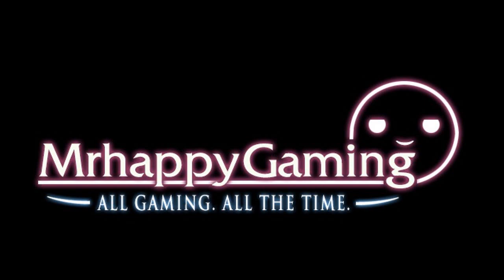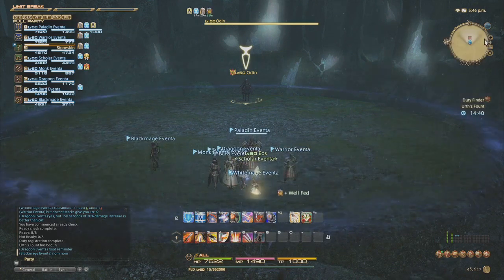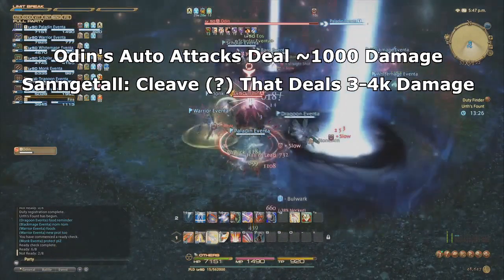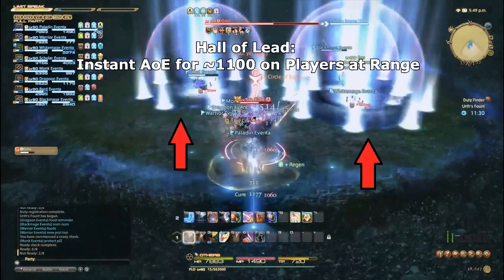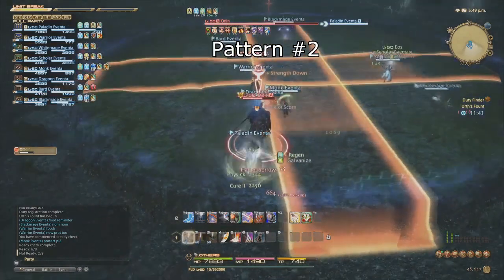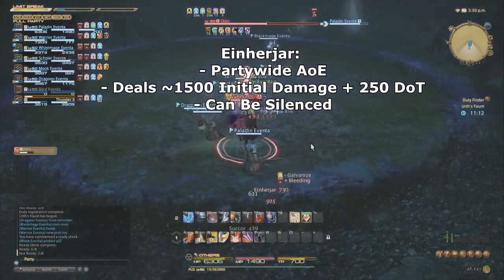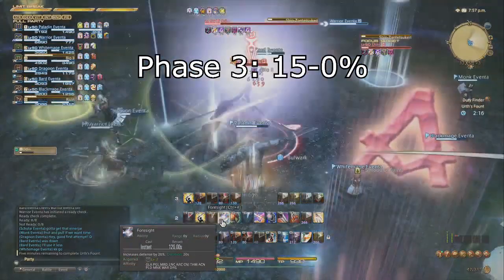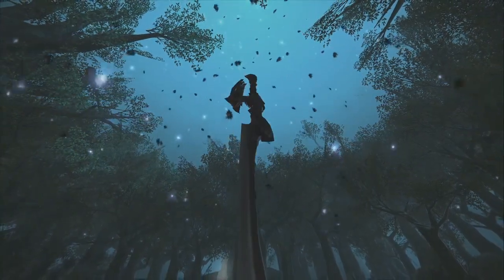FFXIV ARR: Odin Battle Challenge Overview (8 man, NA Fan Festival)